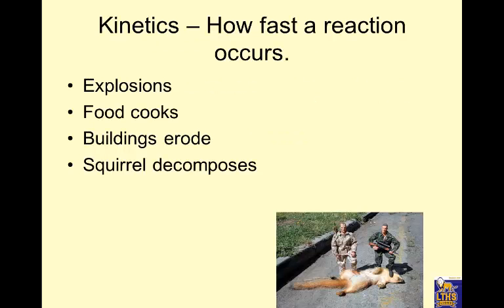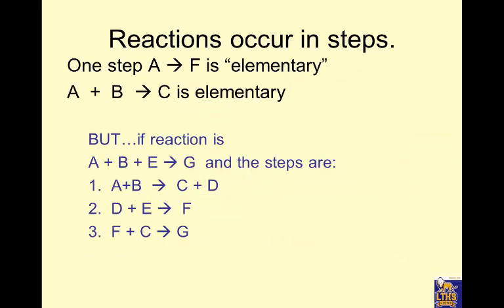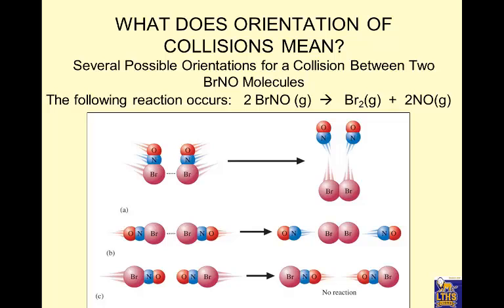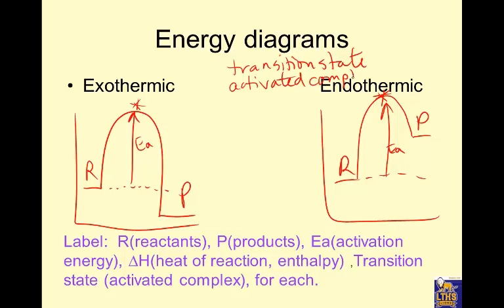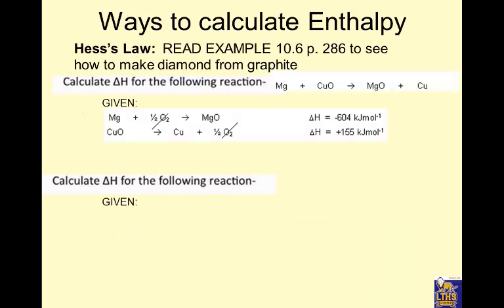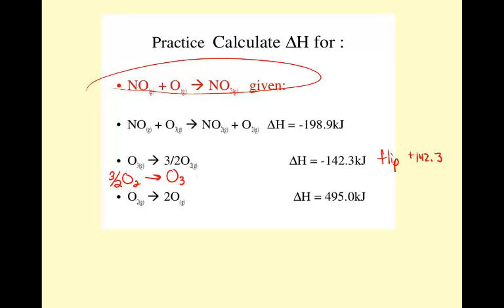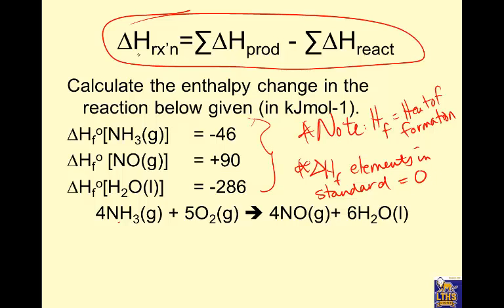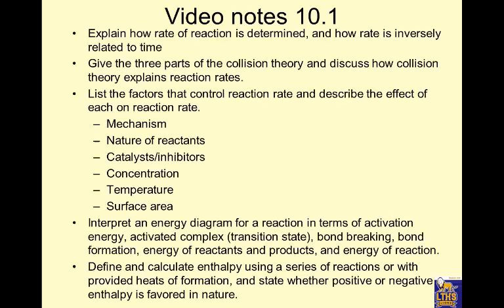LTHS CHEM PPT 10 1ACCEL Rate collision theory and enthalpy 14 15 HARBIN